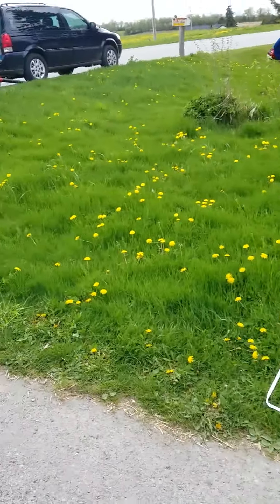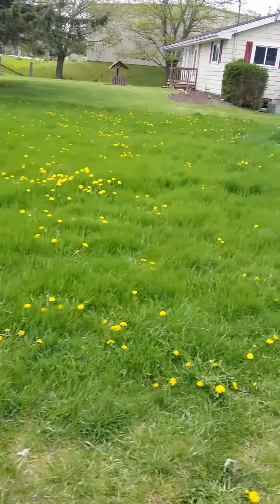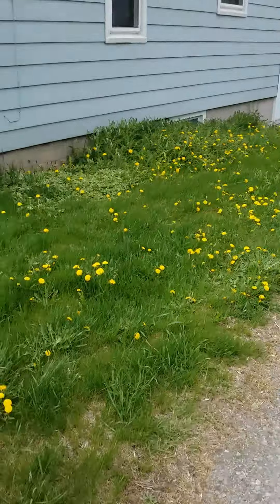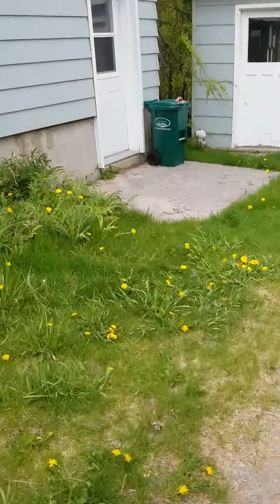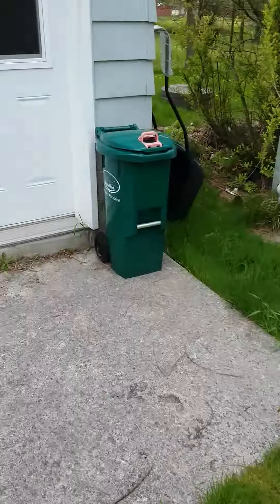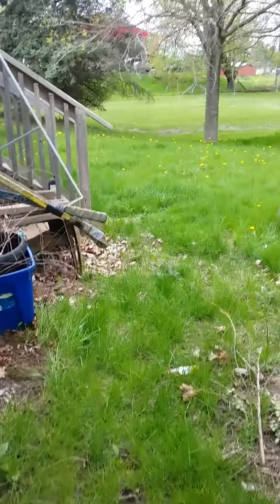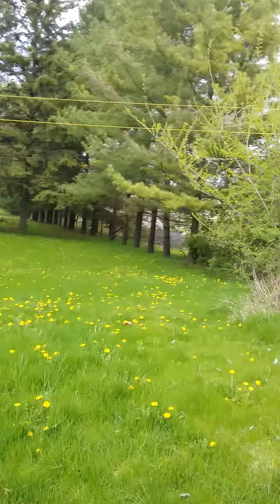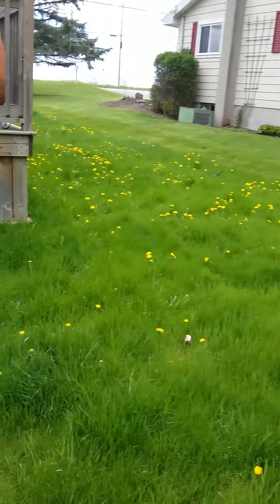Apex Lawn Care Mow and Go before.